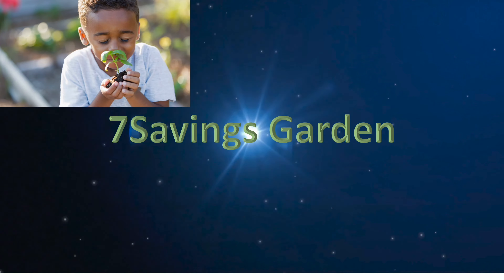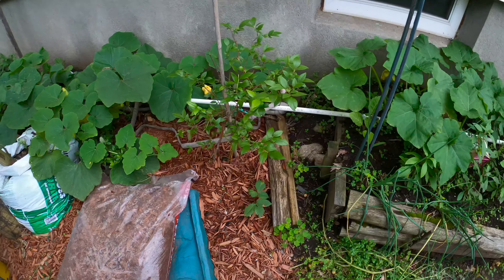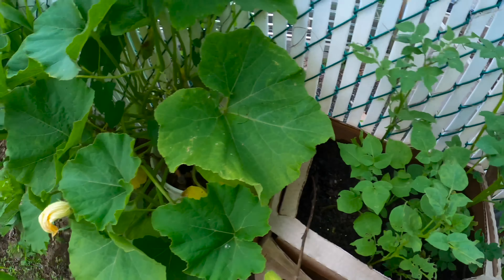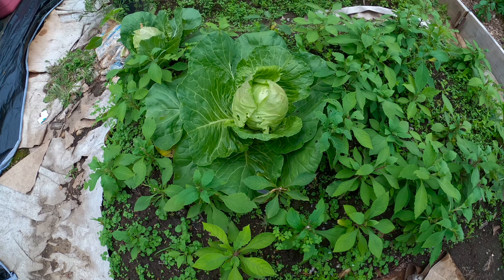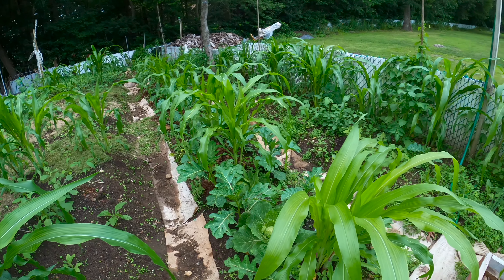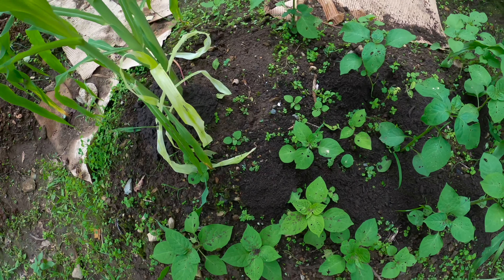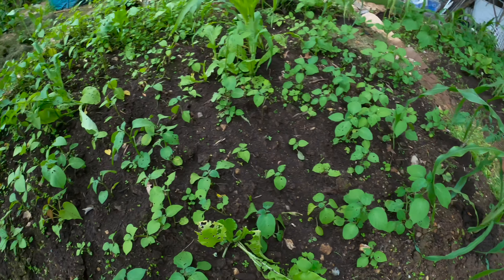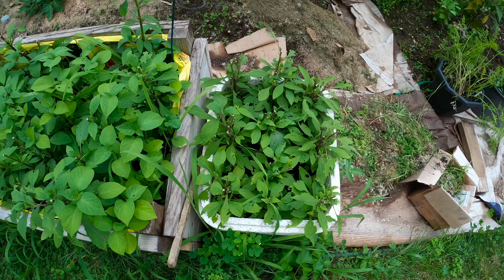July Garden Tour: A Colorful Paradise Unveiled! Garden Vlog 5 and Gardening Tips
Welcome to our July Garden Tour Vlog! Step into a world of Vegetable Gardening as we take you on a journey through our lush and vibrant garden. With summer in full bloom, our garden has transformed into a colorful paradise, and we can't wait to share its splendor with you. In this garden vlog, you'll be captivated by the breathtaking greenery.
Join us as we explore various corners of our Fruits and Vegetable garden, showcasing our veggies and garden transformation while giving you some gardening tips and tricks.

Slug & Snail Killer
Other Slug & Snail Killers
Fabric Raised Garden Bed
Seed starting Mix

5 Gallon grow bags
10-gallon grow bags
Plant self-watering pots
Planters Raised Garden Bed
Seed starting Mix

Our Amazon shop
Equipments
Camera 1
Camera 2